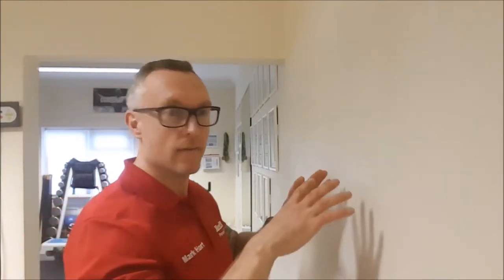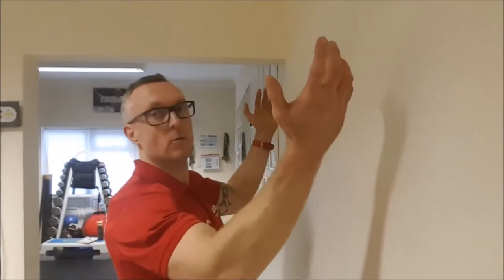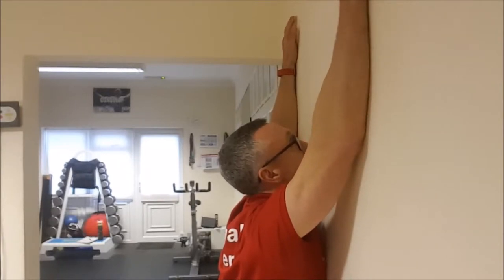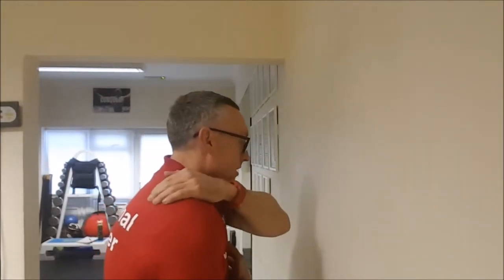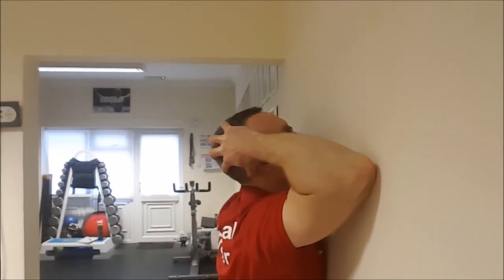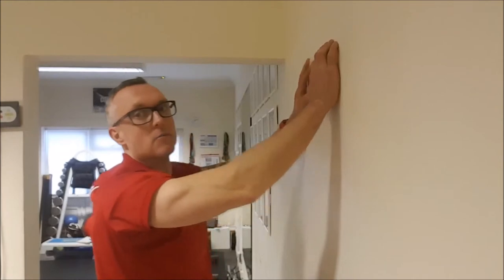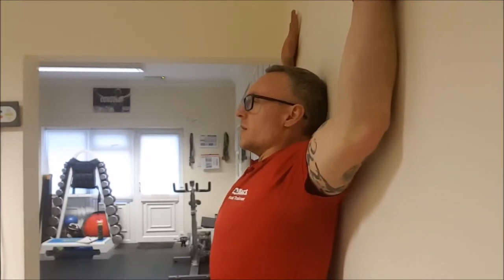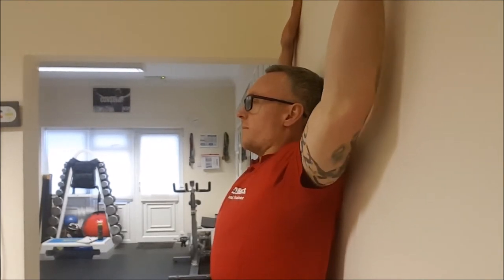Upper Back Flexibility For Men & Women Over 30 working in Sedentary Jobs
Personal Trainer Mark Hart will show you how to improve flexibility in your upper back using a wall to increase blood supply to muscles around the middle of the back and shoulders.
This will help improve posture in your shoulders and help prevent back pain and tight shoulders and neck pain.

Try this cat stretch against a wall and hold for 30 seconds and repeat 3-5 times.
Do this routine x 2 daily and in between your workouts as an active rest to help prevent shoulder pain and increase flexibility in your shoulders.

Have A Hart Personal Training offer advice that is in no way intended as a substitute for professional medical advice.